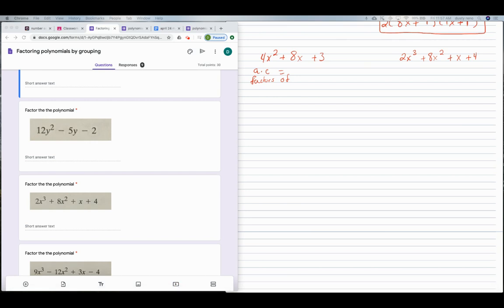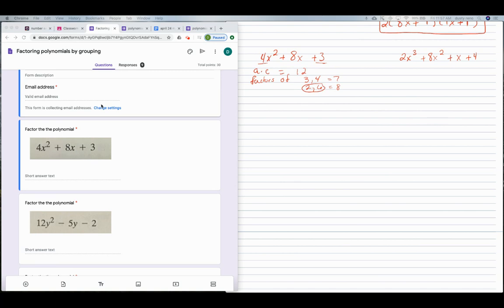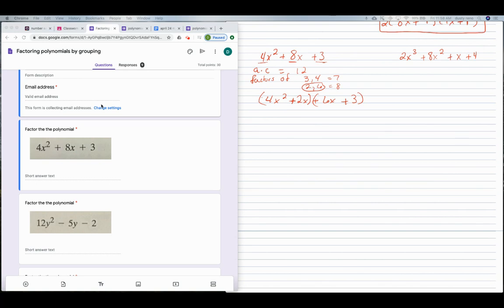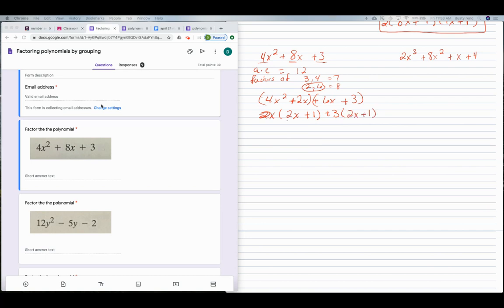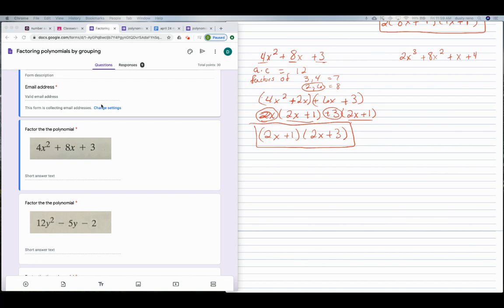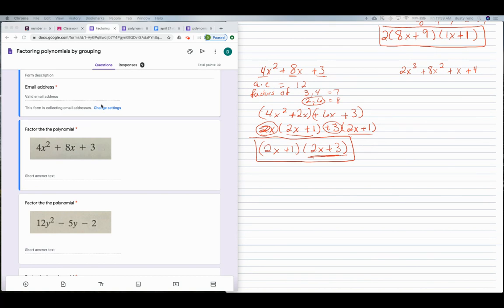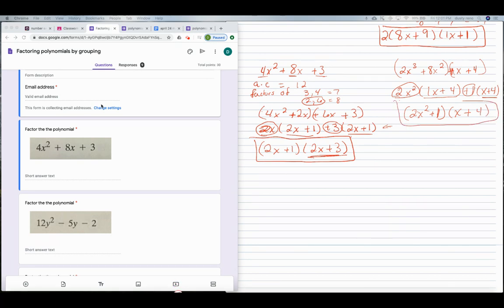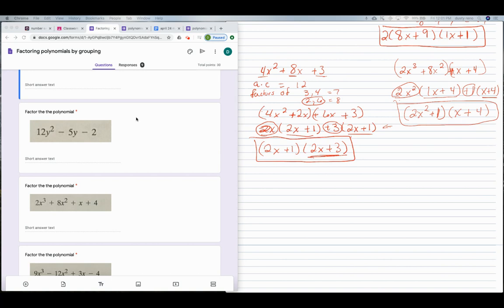factor by grouping help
factoring trinomials and polynomials by grouping